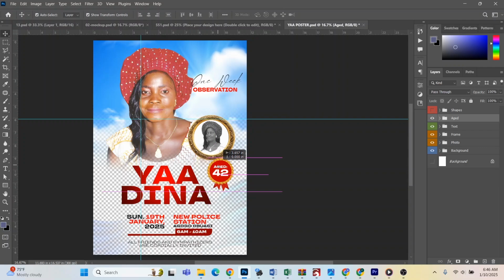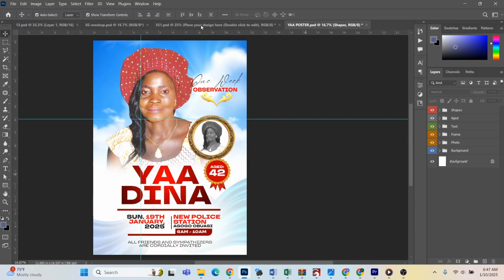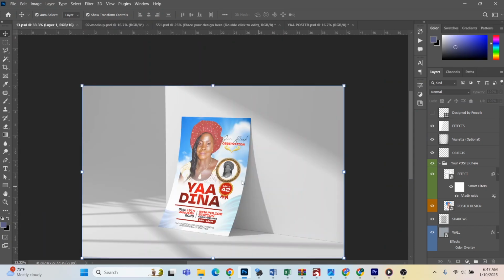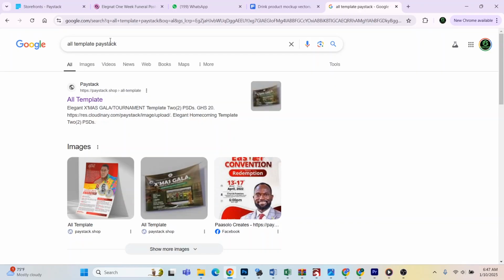One week funeral poster design with photoshop and printing with large format